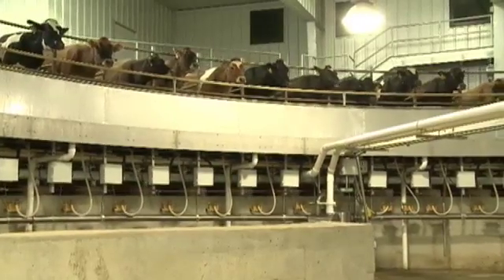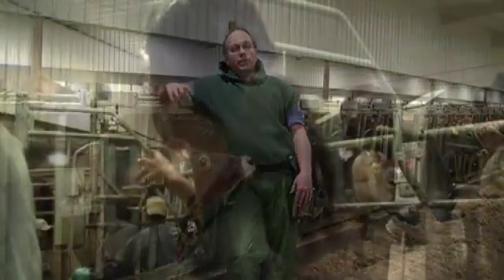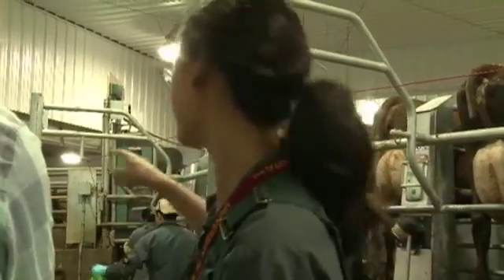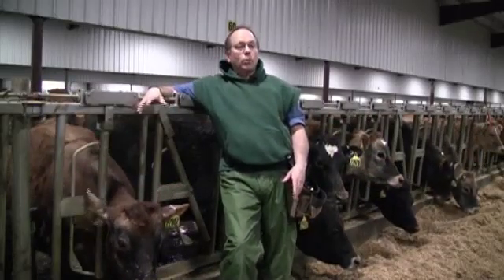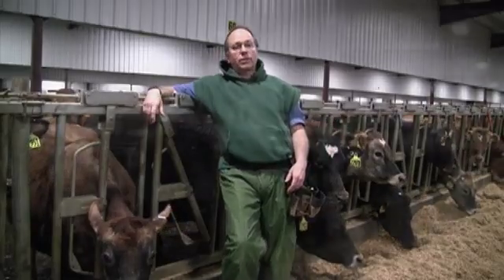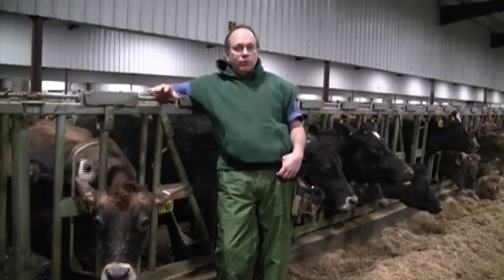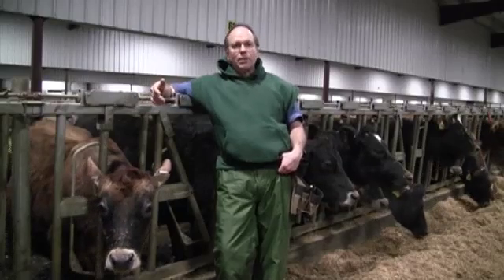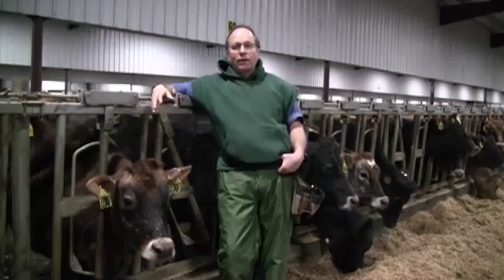Dairy Education Center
The University of Minnesota College of Veterinary Medicine and Davis Family Dairies, LLC, announced the opening of New Sweden Dairy, LLC, in Nicollet County, Minnesota, on September 16. College of Veterinary Medicine Dean Trevor Ames said that this is the facility that may change the landscape of how veterinary medicine is taught.  A public grand opening will take place in June 2010 in conjunction with National Dairy Month.